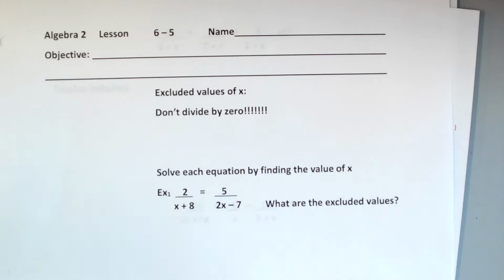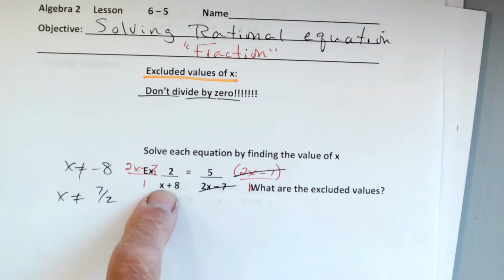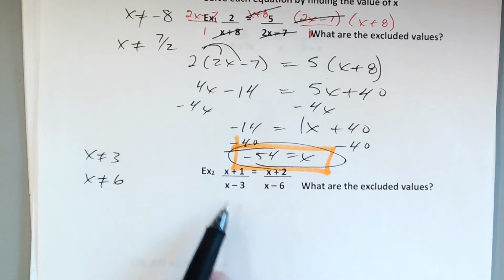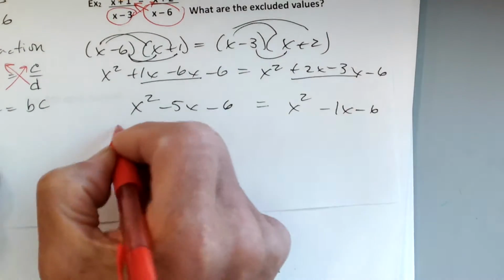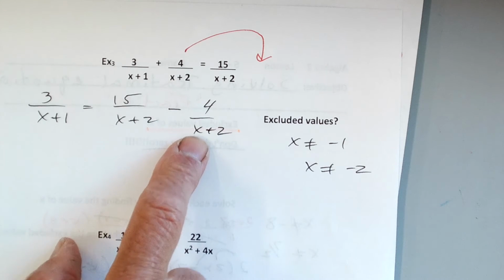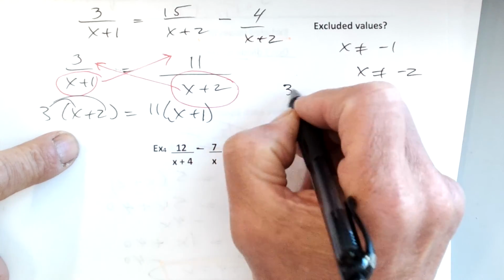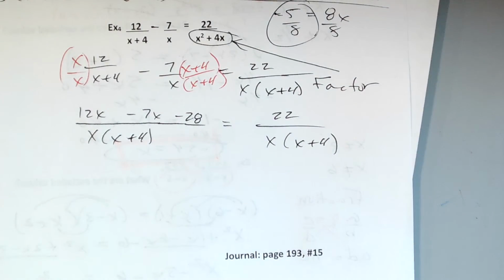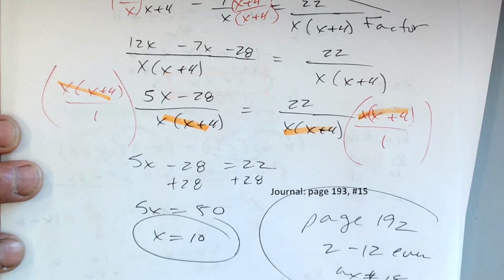6 5 Alg 2